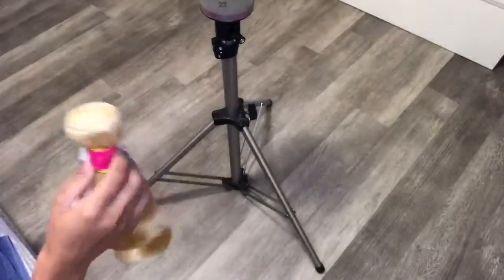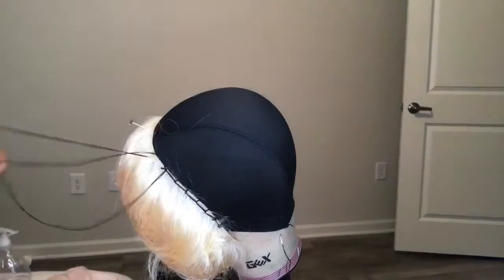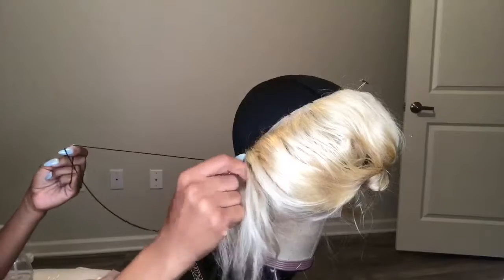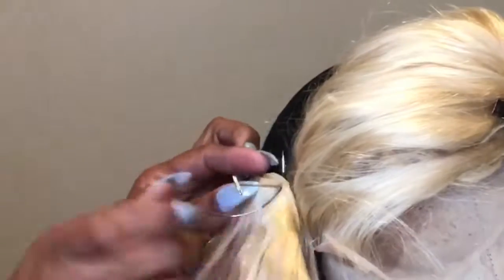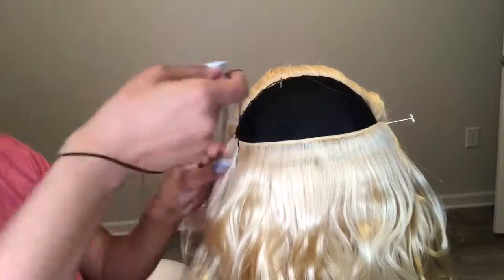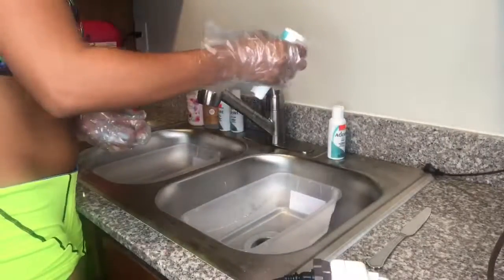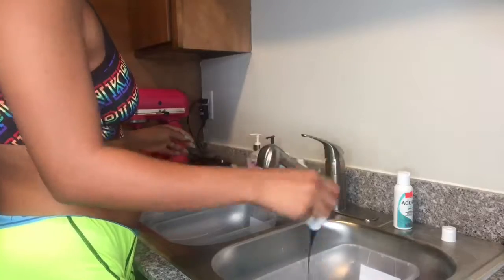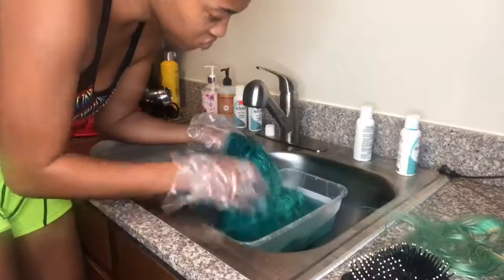Watch me make a wig and color it Blue!!